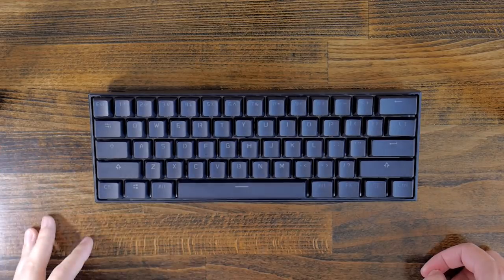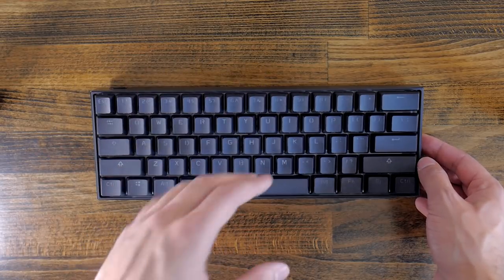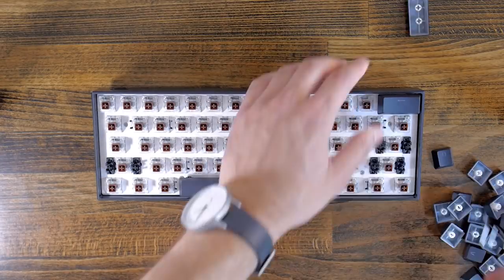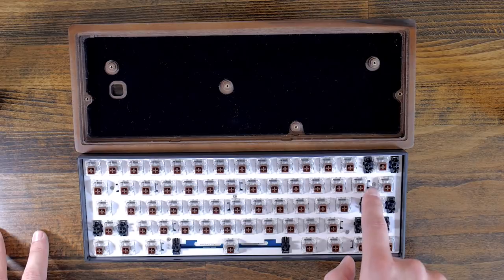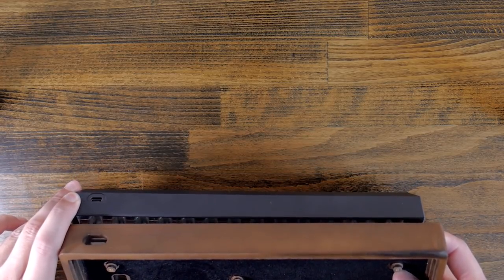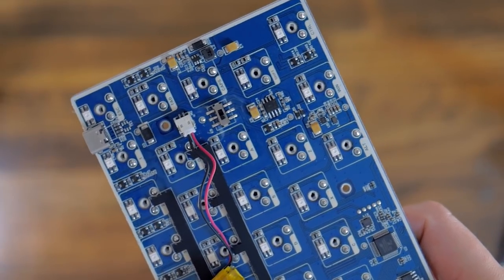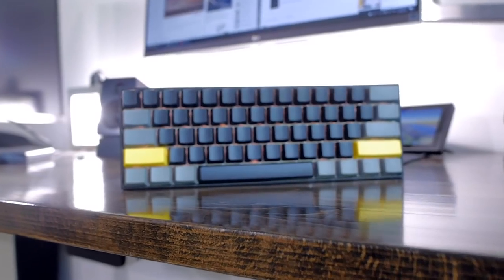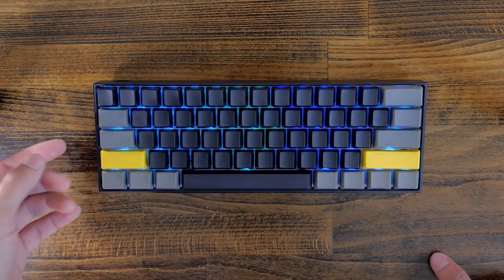Customizing The Anne Pro 2!